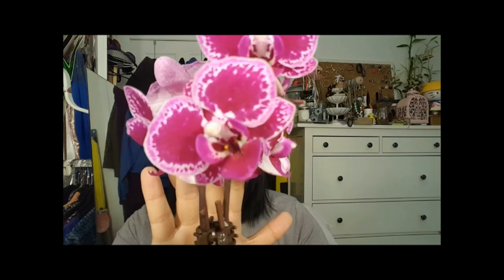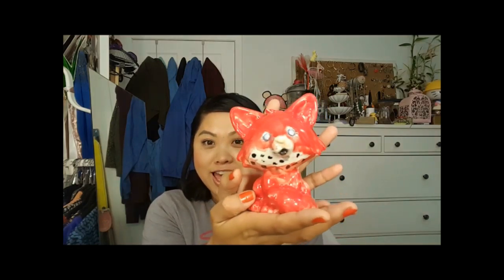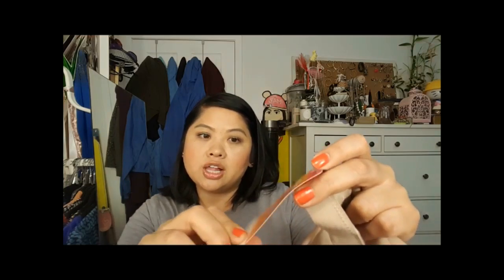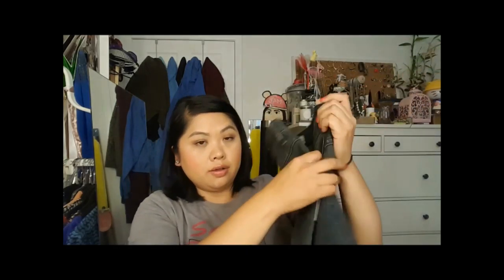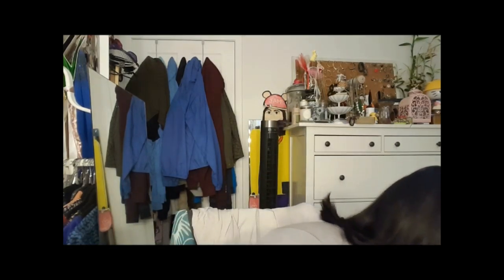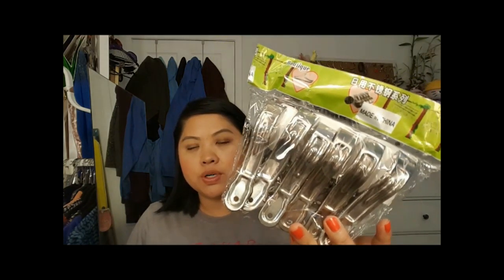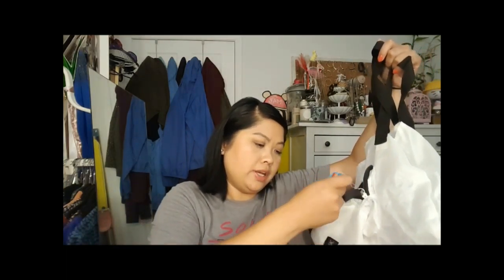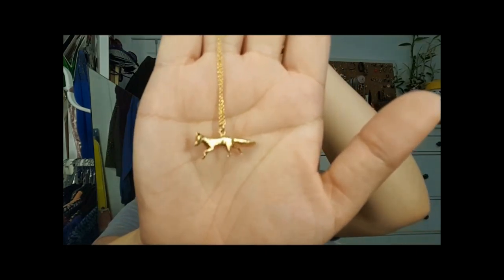Birthday Haul (+ End of school year and Cruise)